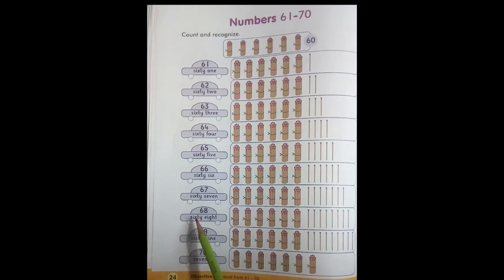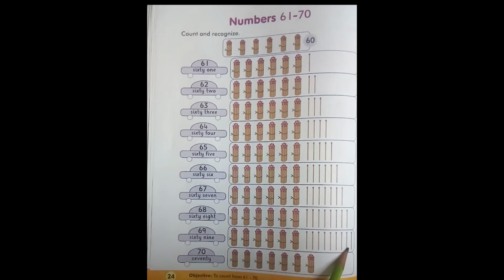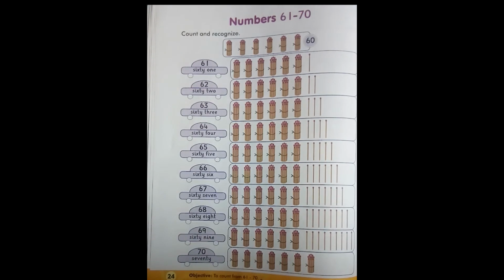Class Prep | Mathematics | Page 24 | Count and recognize 61 to 70 | By Excel School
In this video students will learn about count and recognize 61 to 70.
Readthewords(sixtyone-seventy)